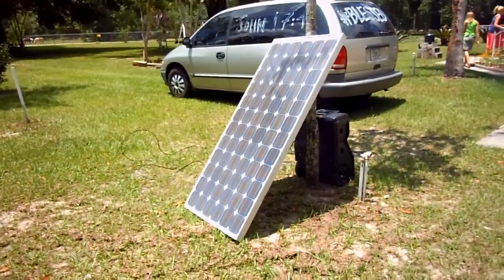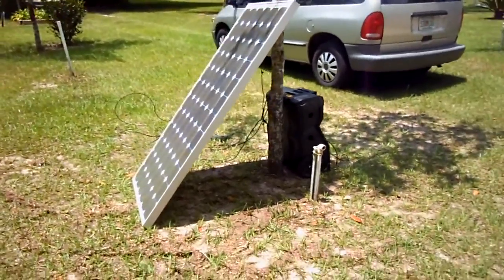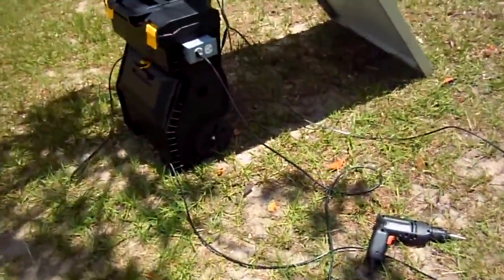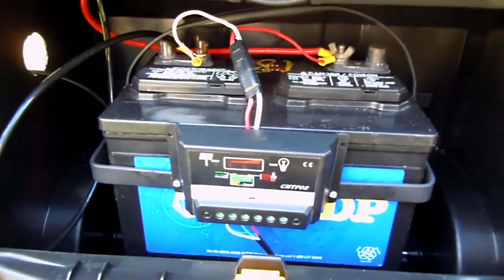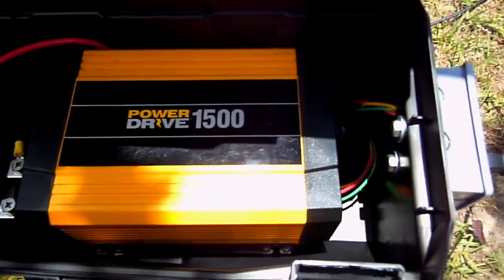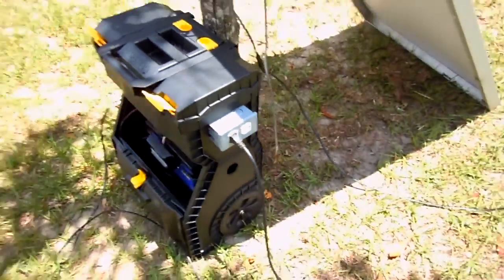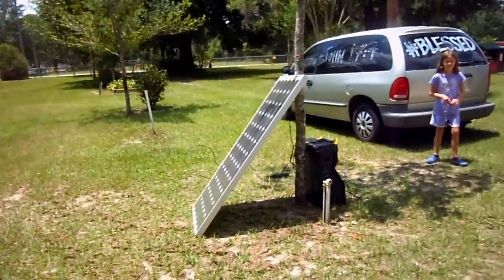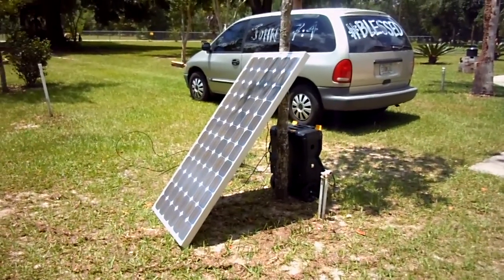1500 Watt Solar Generator For Sale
Solar Powered Generator - 1,500 Watt continuous (3,000 Watt peak) Solar Power Generator & (1) 150 Watt Grade A Solar Panel.

Solar System Includes:

- (1) 150 Watt Grade A Solar Panel (puts out as much as 200 Watts)
- NAPA Premium Deep Cycle Battery
- 1,500Watt (3,000 Watt Peak) Power Drive Modified Sine High Frequency Power Inverter
- 30 Amp Charge Controller
- 25 feet of Solar Panel Cables (connects the solar panel to the system)
- Portable Heavy Duty Case (holds battery, charge controller & power inverter)

Sample Run Times:

Fridge 6.2 cubic feet - 2 days
40 inch TV - 7 nights @ 5 hours a night
50 watts of lights - 6 nights @ 5 hours each night
100 watts of lights - 3 nights @ 5 hours each night
laptop (90 watts) - 6 days @ 3 hours each day

* Run times are based on panel being exposed to full/direct sun for at least 8 hours.

This is a used model.

This generator can also be used as an off grid system to power a home office providing continuous power for a computer, modem, lights, etc.

This Solar Generator Comes Assembled; Just Connect The Cables Together and You're Ready to Go! I will deliver and setup locally for a small fee (50 cents per mile).